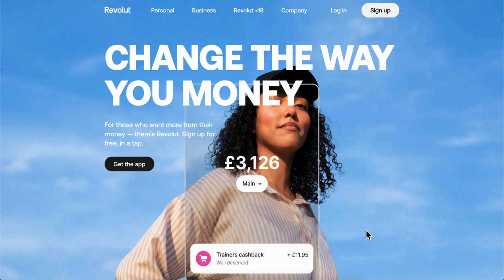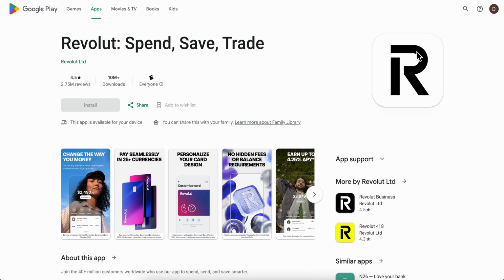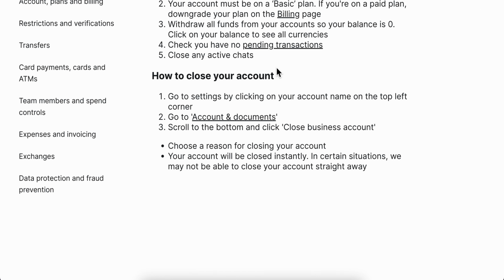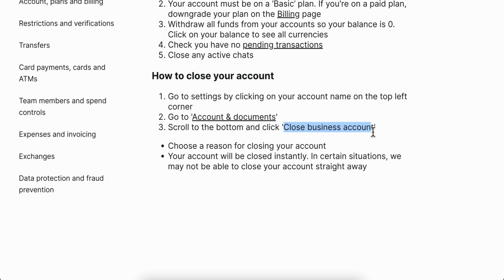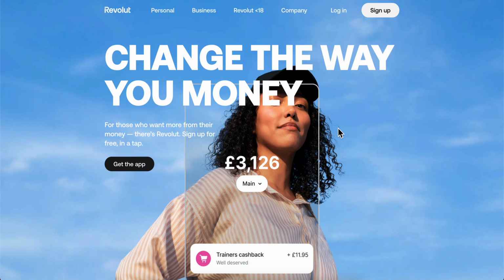How to Delete Revolut Account (2024) EASY Tutorial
Deleting your Revolut account is a simple process that can be completed in just a few steps. First, open the Revolut app and click on the "Profile" tab. Then, select "Settings" and scroll down to the bottom of the page. Here, you will find the "Close my account" button. Click on it and follow the prompts to confirm the deletion of your account. It is important to note that once your account is deleted, all of your data and transaction history will be permanently erased.

Additionally, any funds remaining in your account will be transferred to your linked bank account. We value your privacy and understand that circumstances may change, which is why we have made the account deletion process simple and hassle-free. Thank you for choosing Revolut.